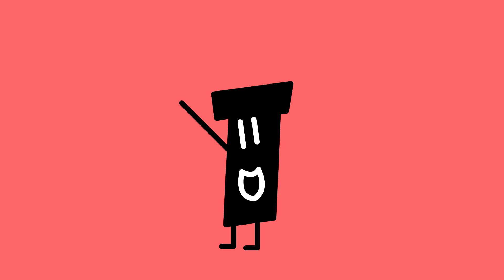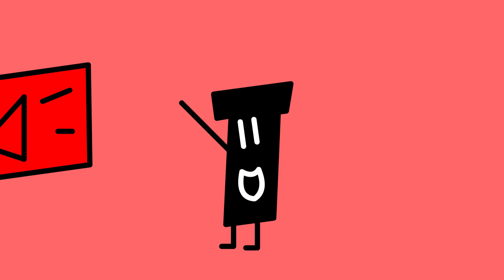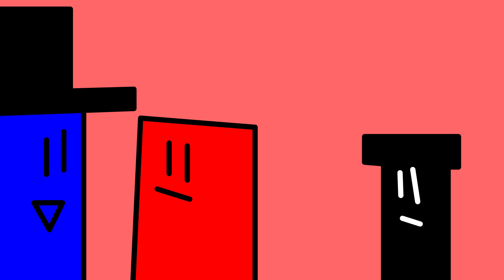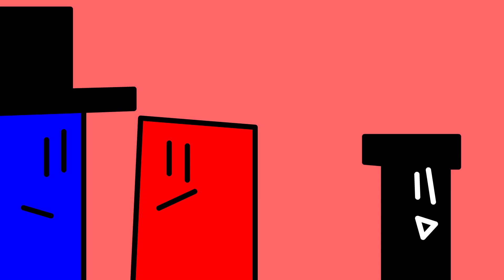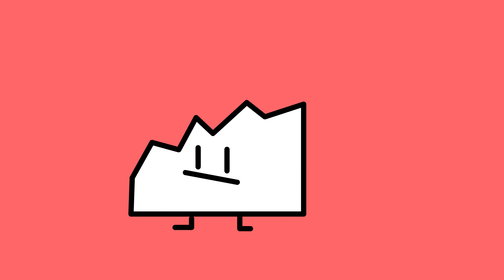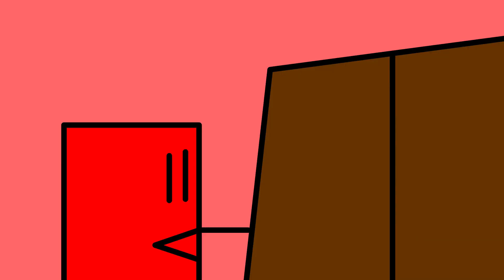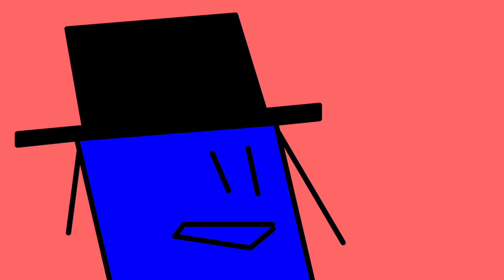RCG SEASON 2 EPSIODE FIVE END!